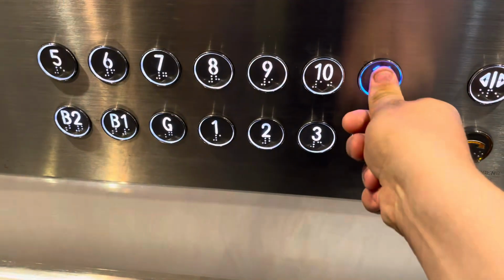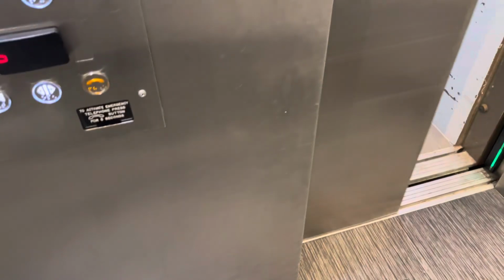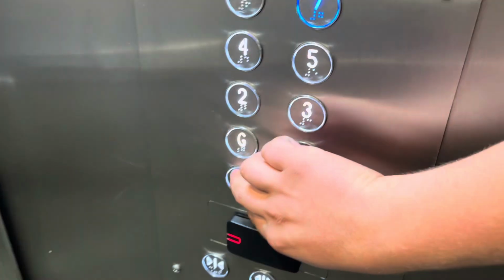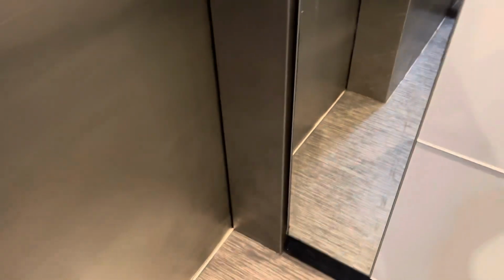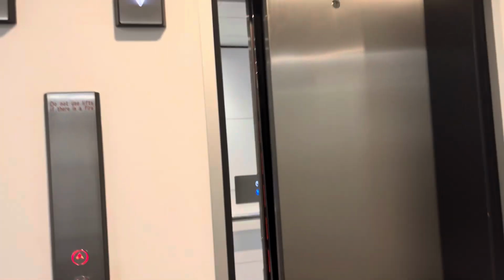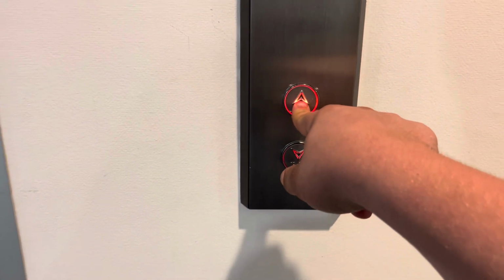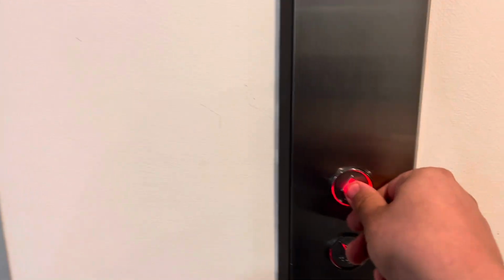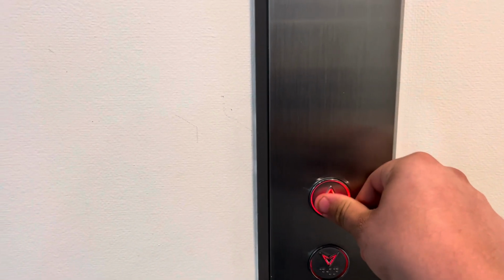No Voice in one lift! 2 EPL (Mod. KONE) Traction Lifts @ Sherwood House Toowong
I haven't been here for a while. I decided to come back with my new phone. However 1 lift has the voice deactivated.

Brand: EPL (Mod. KONE)
Type: Traction
Model:
Capacity: 950 kg (14 persons)
Fixtures: Blue Dewhurst US95
Chime/Voice: PXD/KHRL (Right lift only)
Year Installed: 1980s
Year Modded: 2010s
Floors Served: 14 (B2, B1, G, 1, 2, 3, 4, 5, 6, 7, 8, 9, 10, 11)
Death-Trap Rating: 0/10